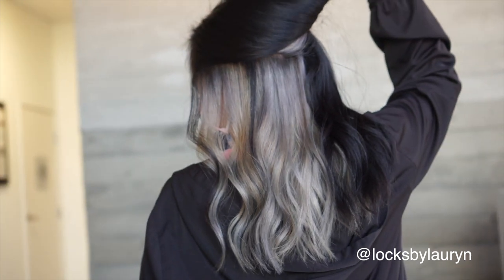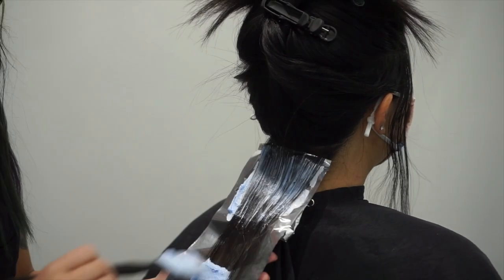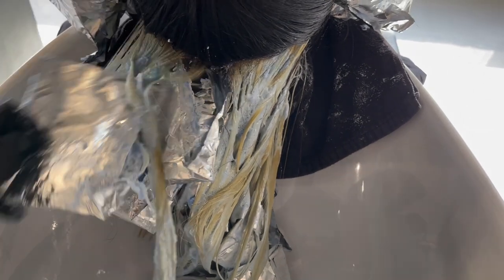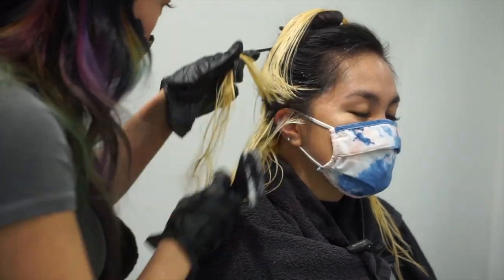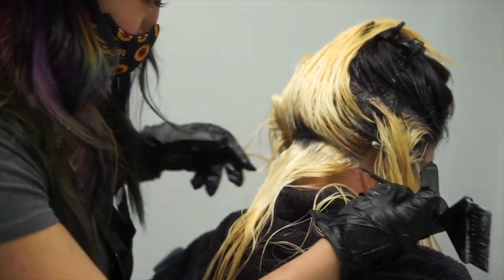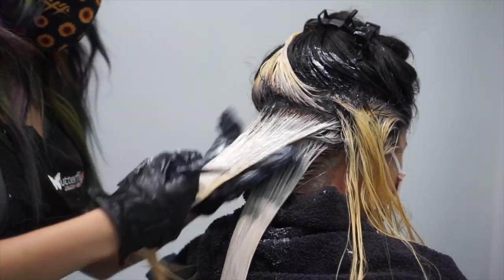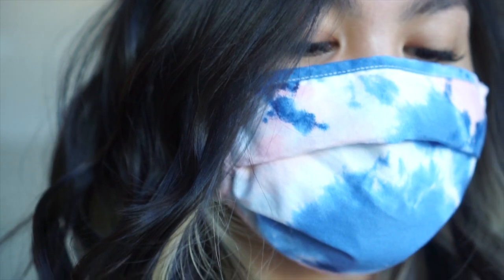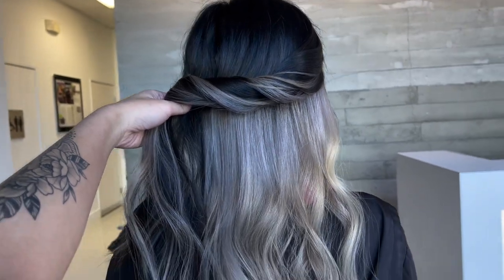Hair Transformations with Lauryn: Silver Underlights Technique on Virgin Hair Ep. 25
Lightener
Blonde AF and 20 vol

Toner
Root shade: Faction8 6-1 and 6 vol
Ends: Silver and Icy Rapid toners and 6 vol